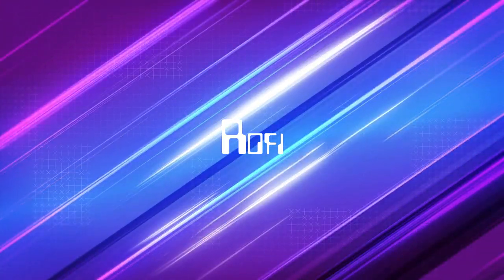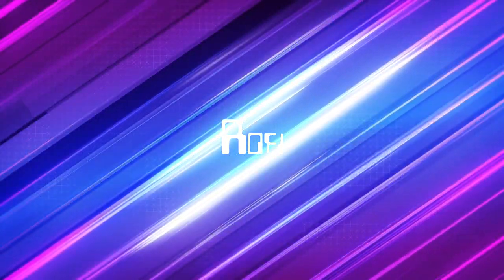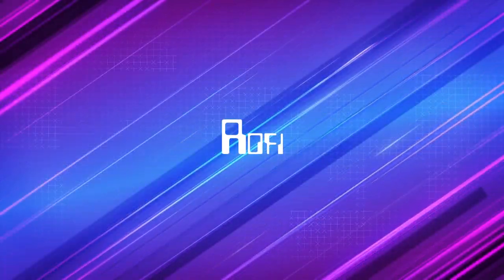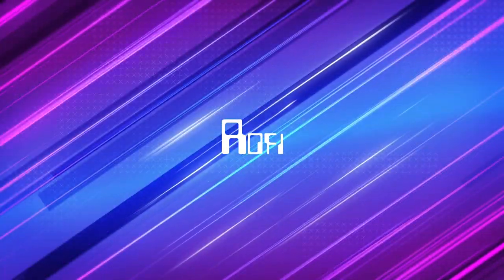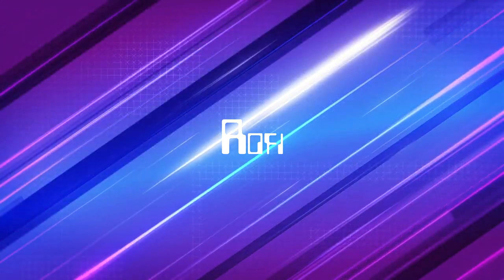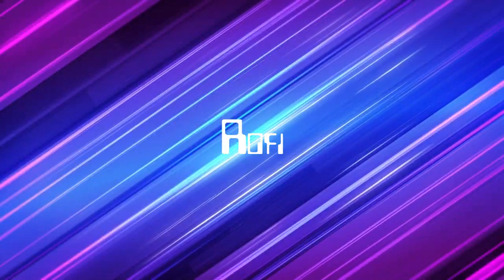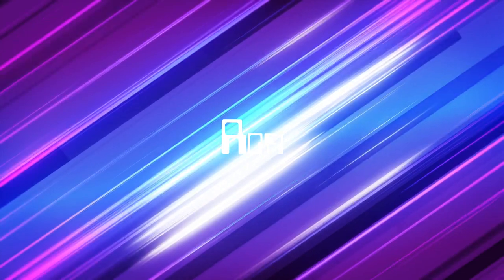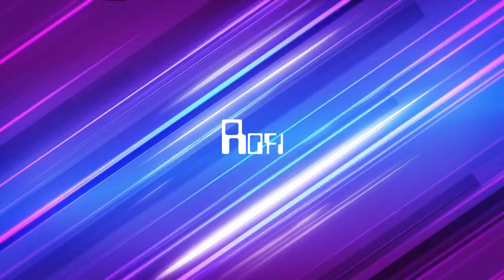Rofi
Ai Generated Pods Casts
Why would I do such a thing?
Because I'm on the Internet and that is what the Inter currently is.

If you want real people with real information